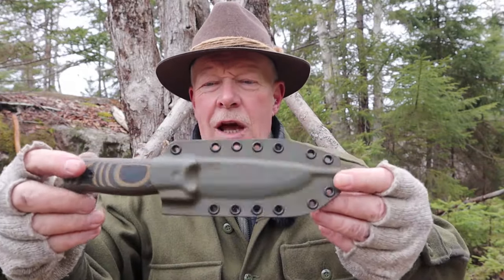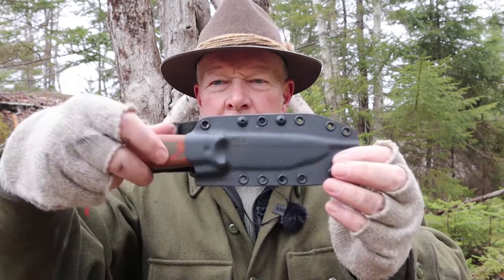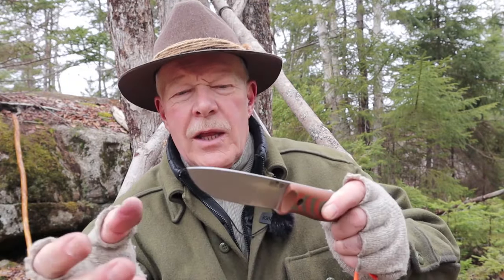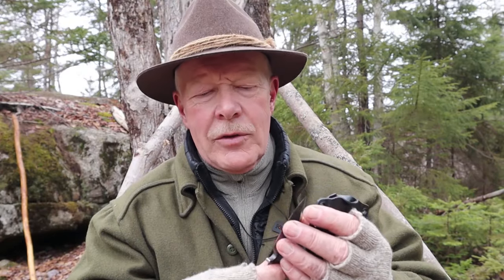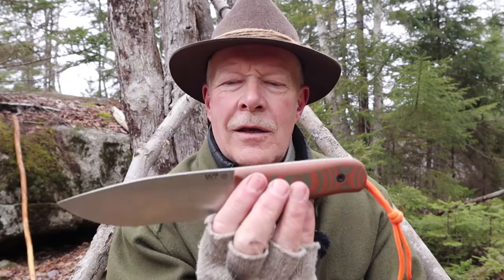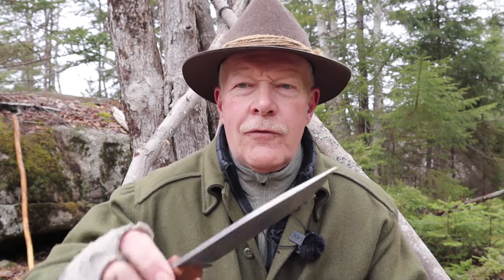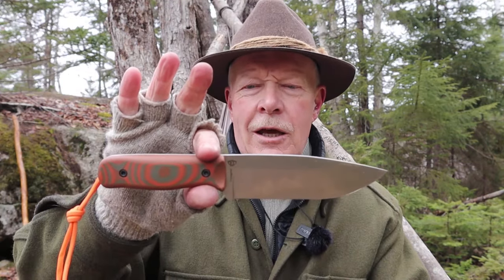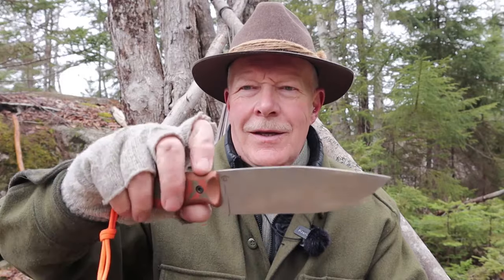Work Tuff Gear Upcoming Releases - Don't Miss Out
Advanced notice for the release of four Work Tuff Gear knives including a design I was involved with